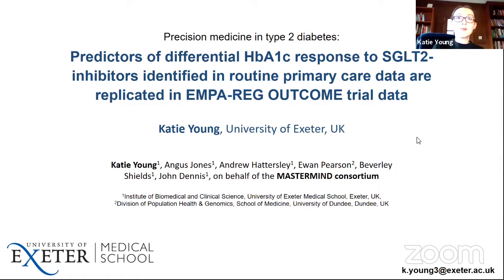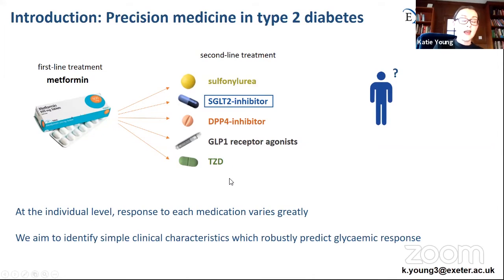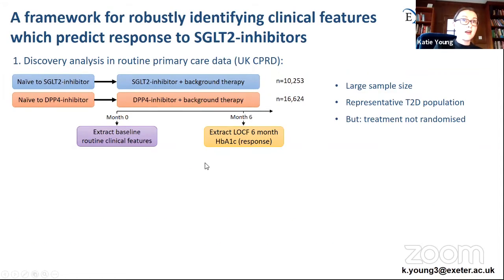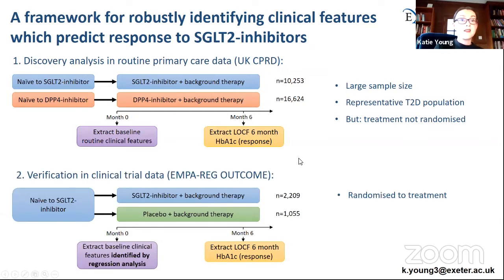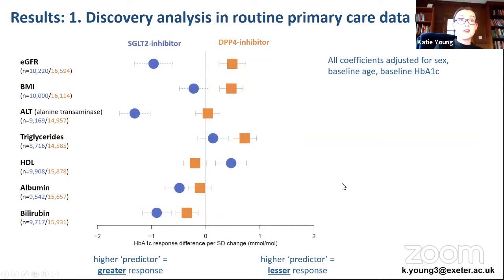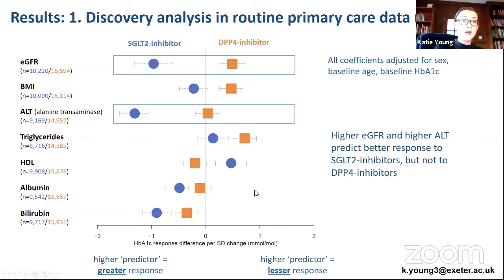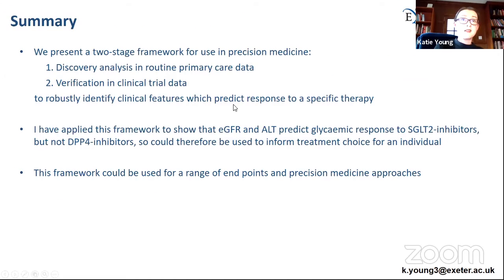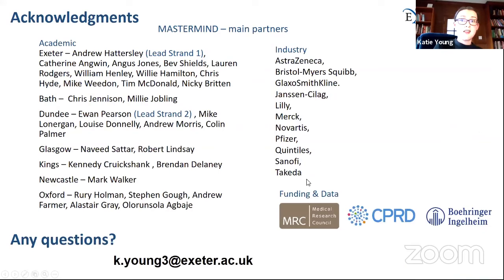Day 1 Moderated Session - Katherine Young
Presentation Title:  Precision medicine in type 2 diabetes: Predictors of differential HbA1c response to SGLT2-inhibitors identified in primary care data are replicated in EMPA-REG OUTCOME trial data